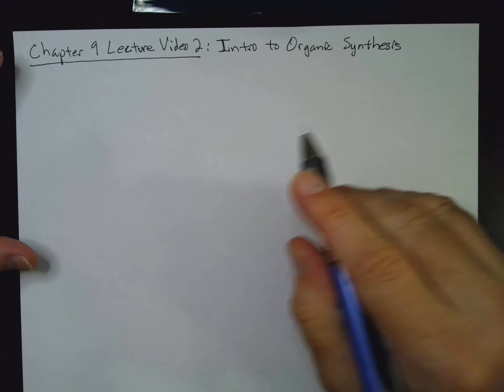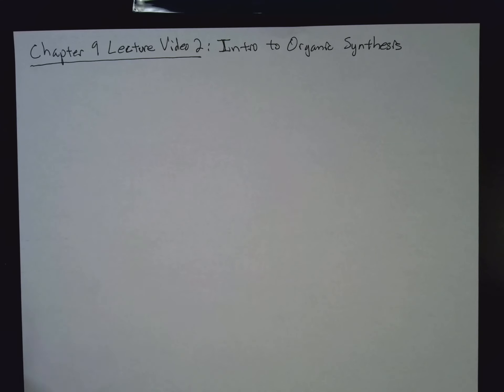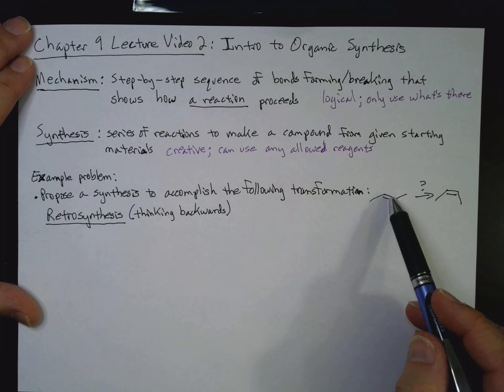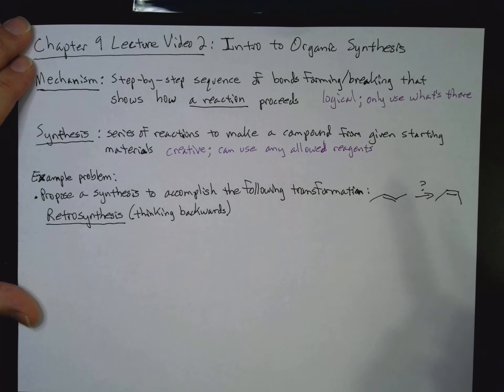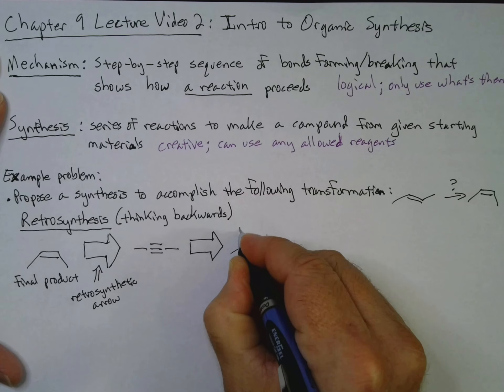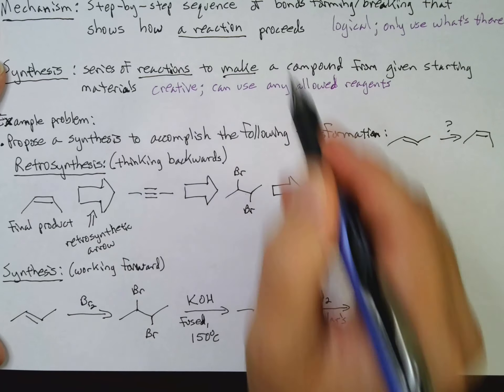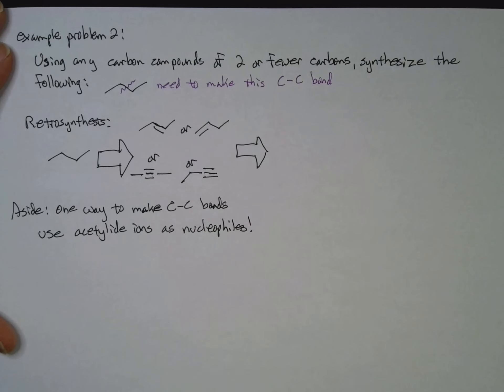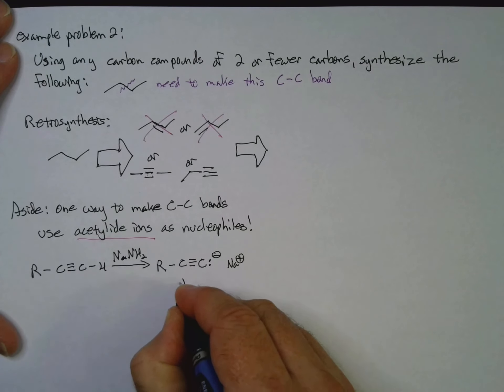Chem 12A Chapter 9 Lecture 2 Intro to Synthesis and Acetylides as Nucleophiles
Dr. Pitcher talks about organic synthesis.  He also goes over reactions using acetylide ions as nucleophiles.